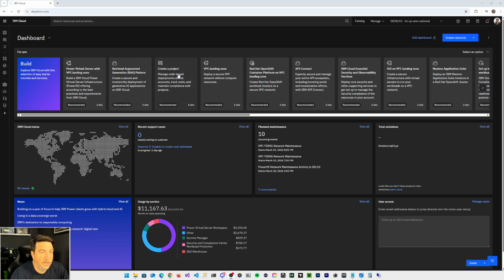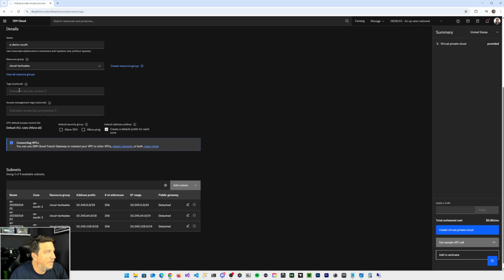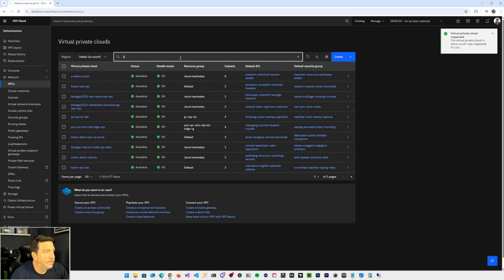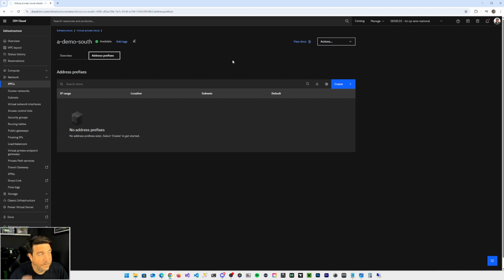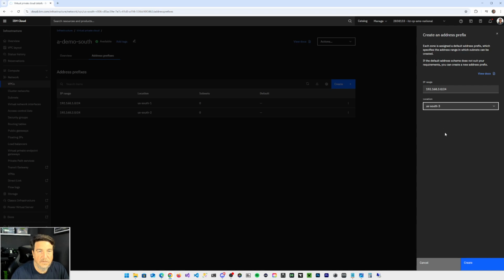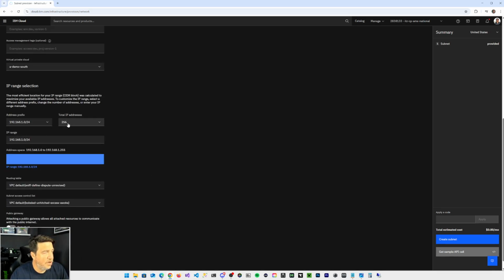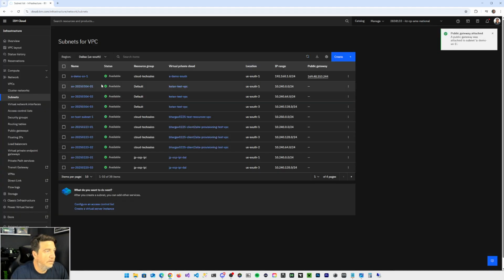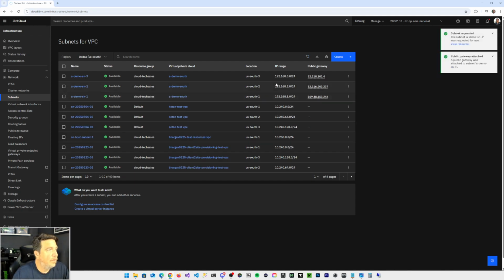Create a Virtual Private Cloud (VPC) on IBM Cloud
In this video we will walk through the steps of creating a simple VPC with defined subnets in the three availability zones of a datacenter region.

Intro: (0:00)
Create VPC: (0:16)
Create Address Prefix: (3:31)
Create Subnets: (4:58)
Completion: (7:50)